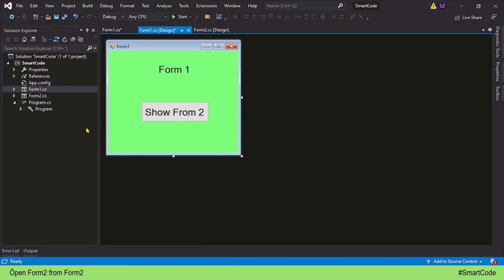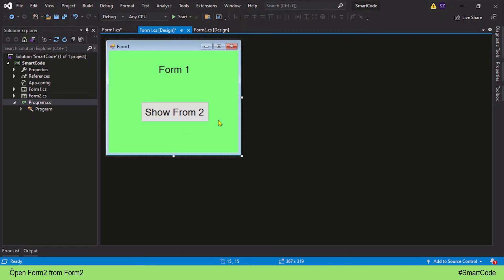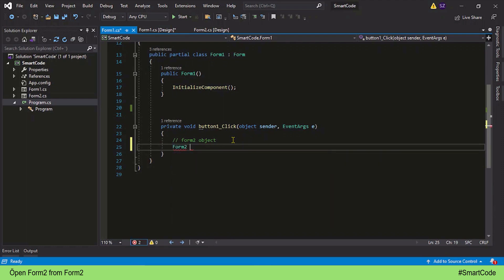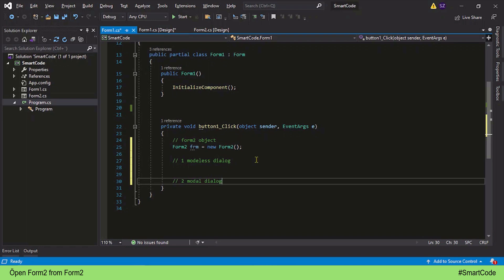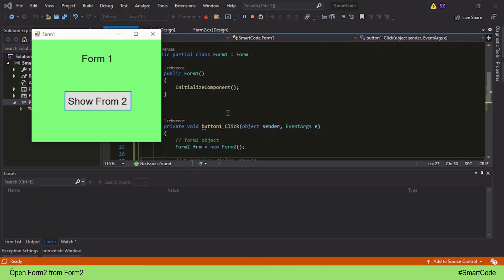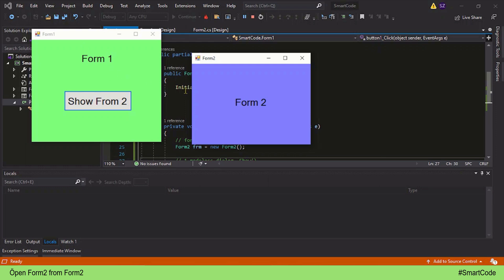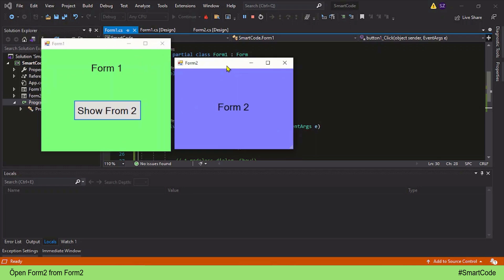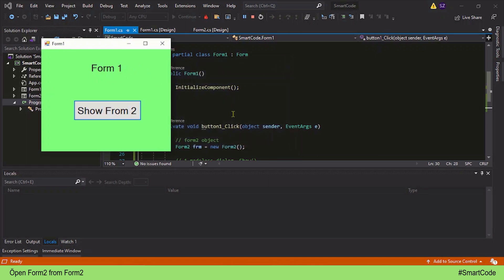How to open Form2 from Form1 in WIndows Form Application | C# Windows Form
In this lecture you will work with more than one Form control. We will program to learn Form2 from Form1. In .NET we can open another Form as dialog either one of two ways, modeless dialog and modal dialog.

When when open another form as modeless dialog Show() method is used.
When we open another form as modal dialog ShowDialog() method is used.

In both the cases you need need an instance variable of the Form (form2) to call is from Form1.

Check the playlist How to C# Windows Form more tutorial on C# .NET programming. Here is the link: